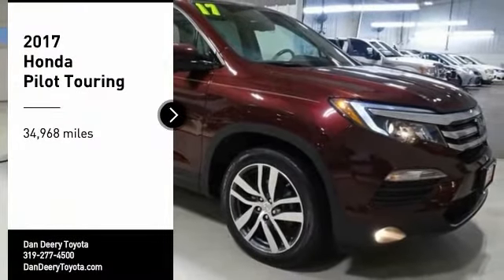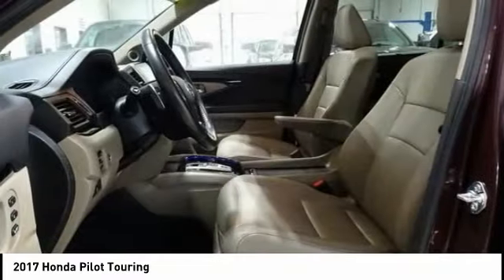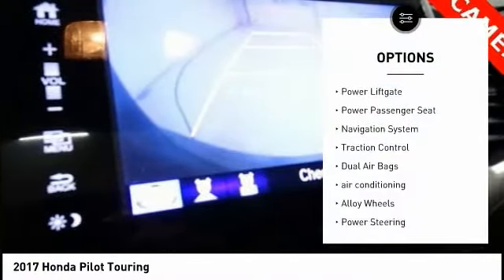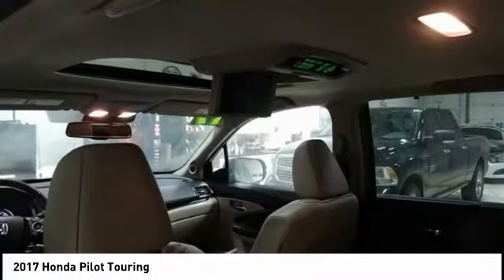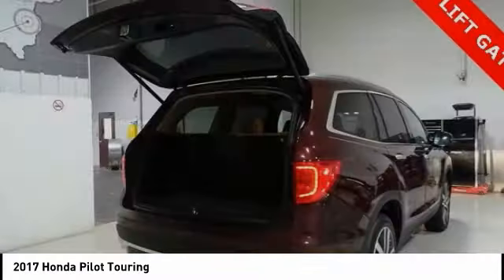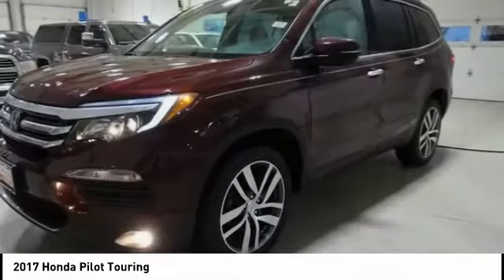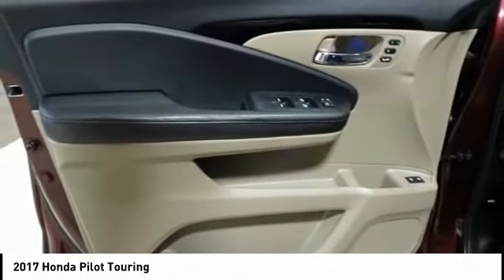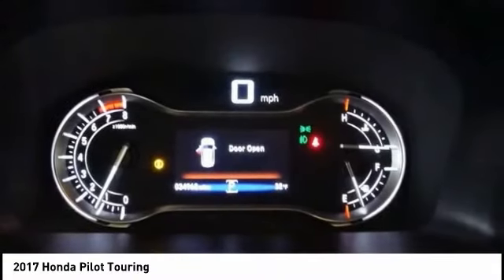2017 Honda Pilot Cedar Falls IA UD14828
2017 Honda Pilot Touring